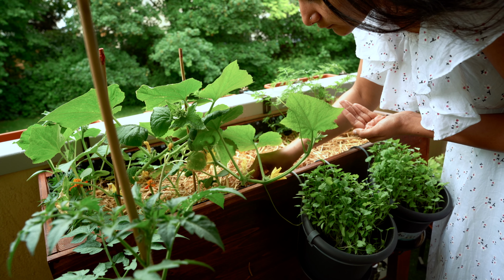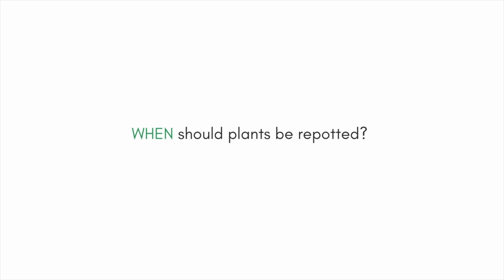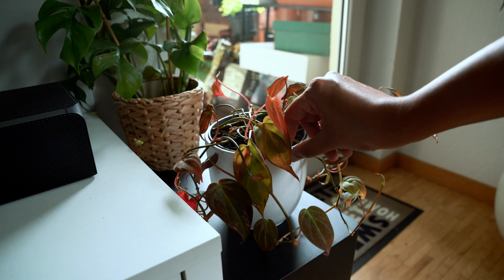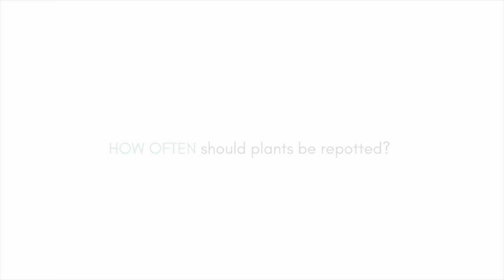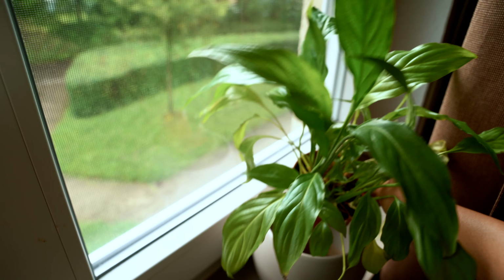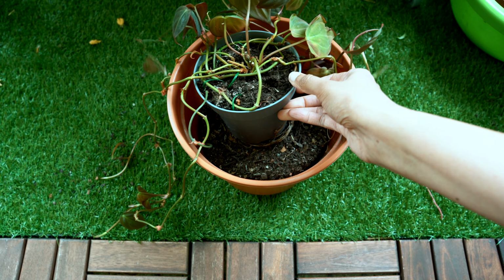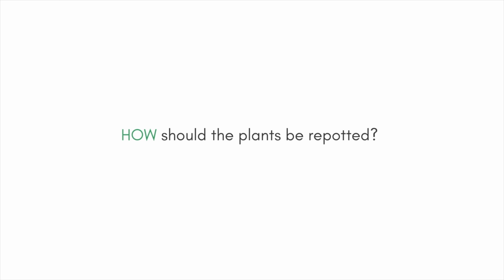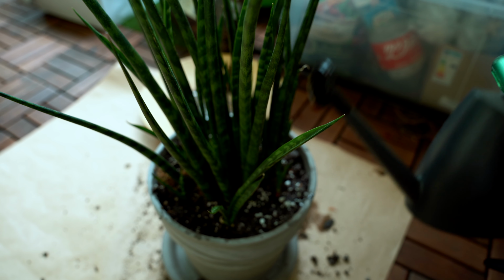9 Tips for Repotting Indoor Plants | Repotting House Plants 101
In this video, I share 9 key tips that we have to consider while repotting house plants/ indoor plants. Hope this will help you :)

Timestamps:
0:00 Intro
0:30 When should plants be repotted?
0:57 Why should plants be repotted?
1:42 How often should plants be repotted?
2:05 What pots should the plants be repotted in?
2:46 What pot size should be chosen?
3:01 What potting medium should be chosen?
3:16 Should the old soil be removed while repotting?
3:32 How should the plants be repotted?
3:48 Should the plants be fertilised after repotting?
4:07 Conclusion

Happy repotting :)